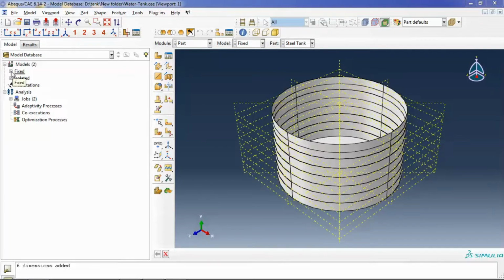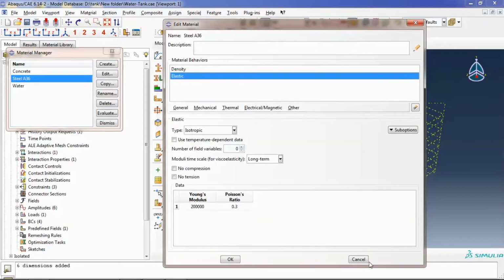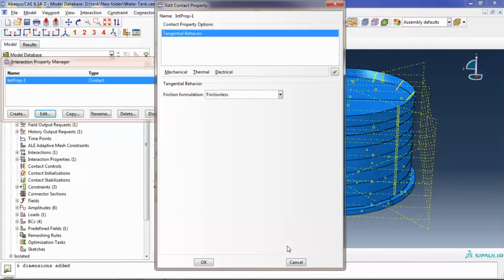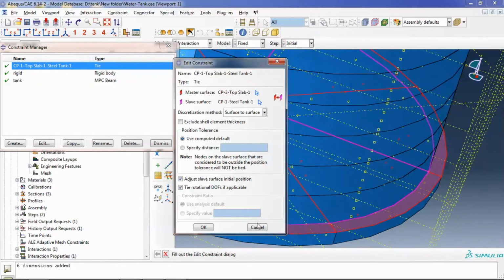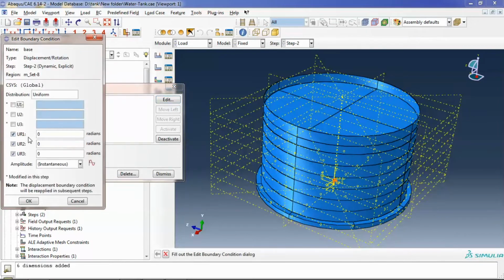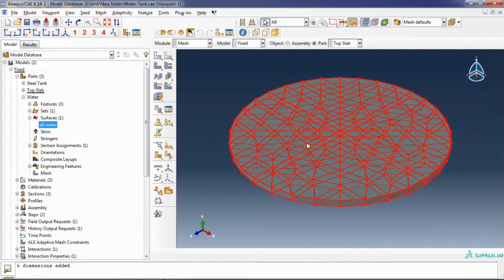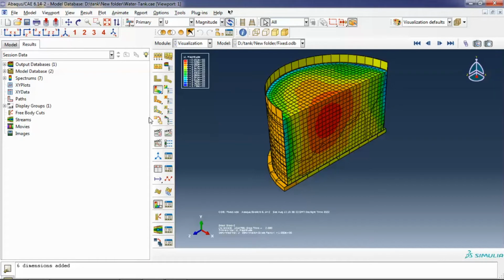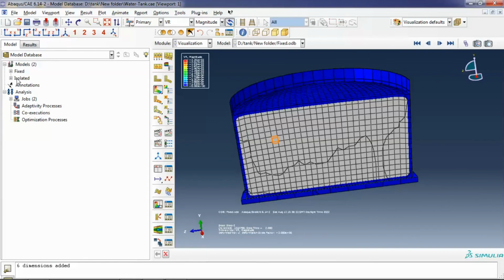Fixed Water Tank on Abaqus